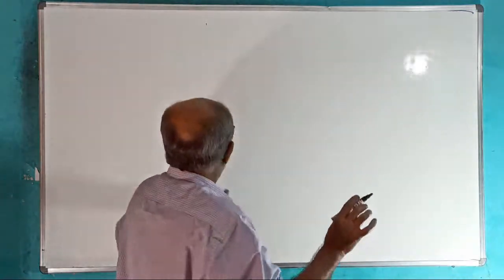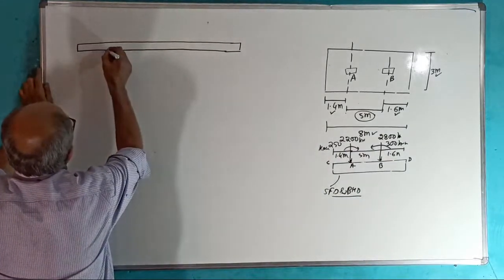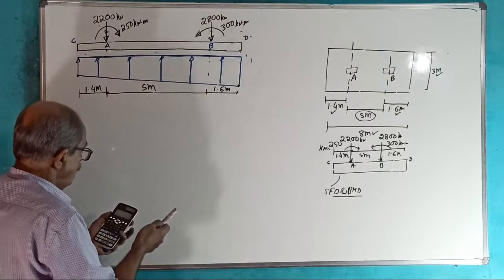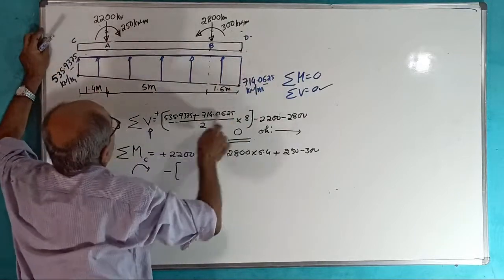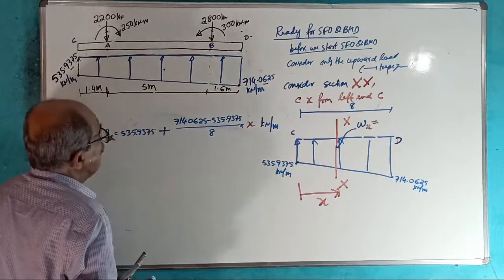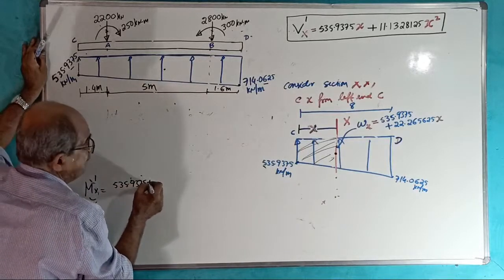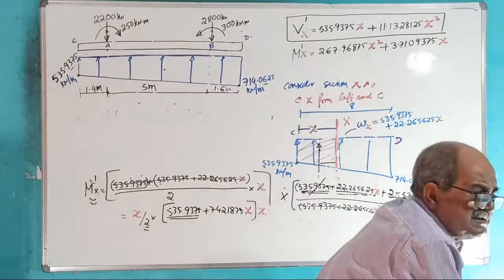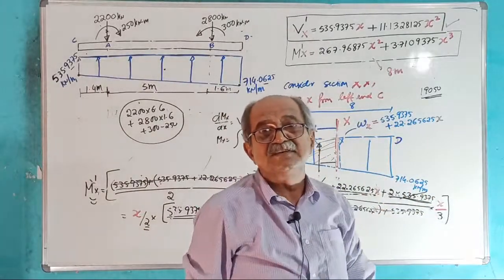SFD&BMD/BSK/Class 118/Example for Combined footing